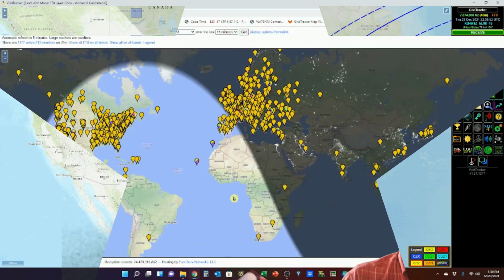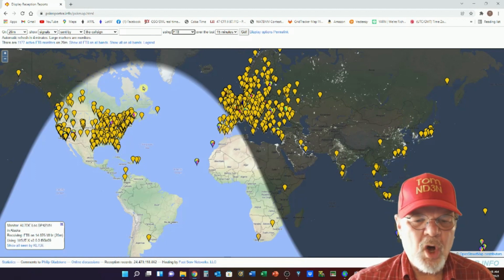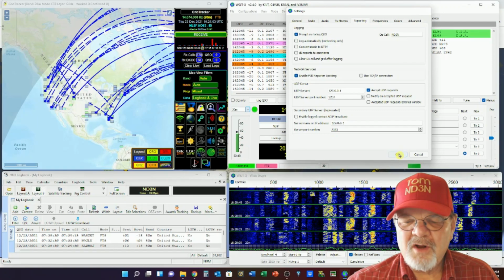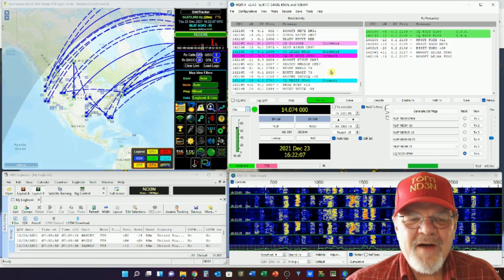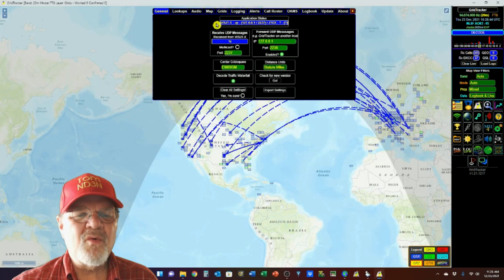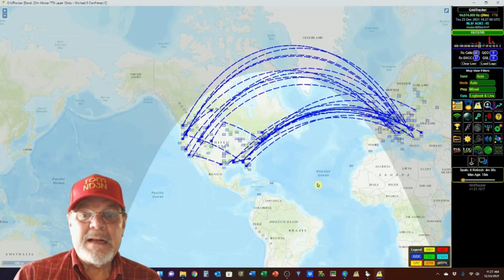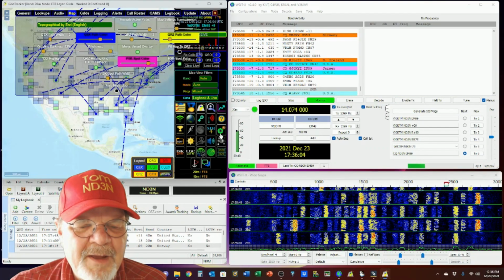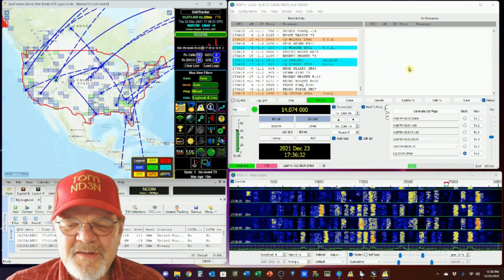Using GridTracker to know who is hearing you - and how well...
This video shows you how to use the PSK Reports that will add lines between you and everyone that hears you. It will also show you how strong your signal is at the receiving station.

A handy little tool to have in your toolbox.

Be on the lookout for “Another Weird Trick” and “Yet Another Weird Trick” (Links below once they’re posted).

Chapters:
00:02 Introduction
00:33 PSK Reporter
02:03 WSJT-X Settings
03:48 GridTracker Settings
05:56 Demo
09:14 Big Head Summary and End Notes